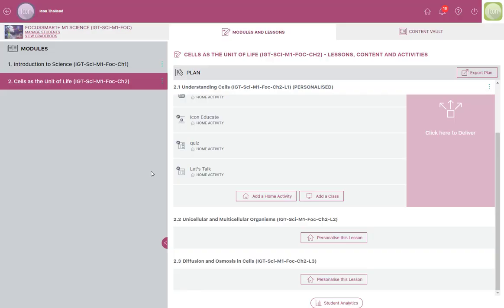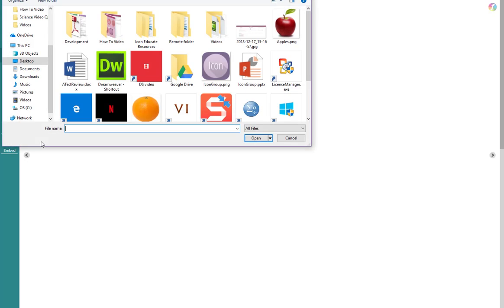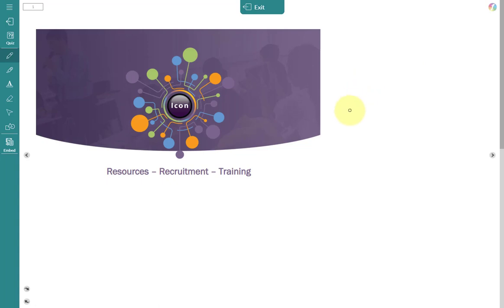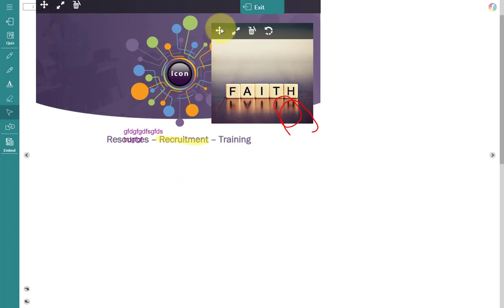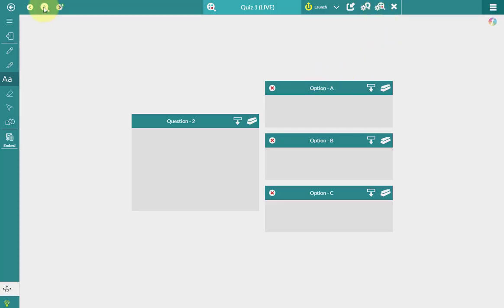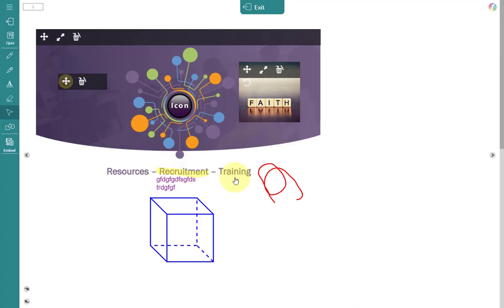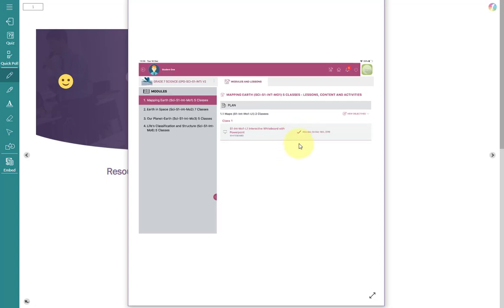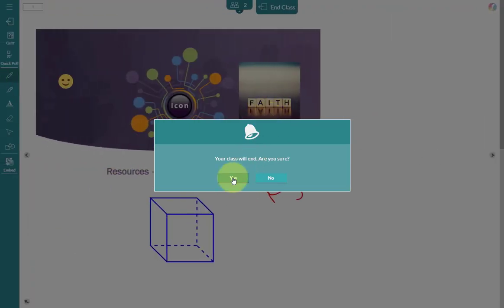Icon Educate | Creating and Using the Interactive Whiteboard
Learn how to create and use the interactive whiteboard.
Creating Quizzes in interactive whiteboard is at 12:50
Student Tablet Control in interactive whiteboard is at 21:40